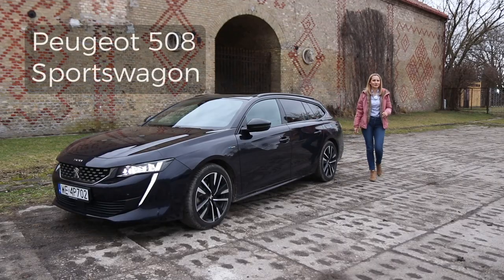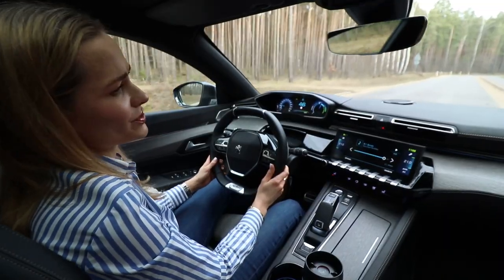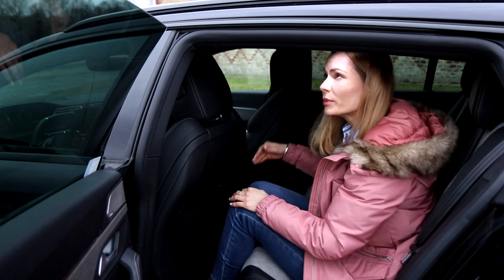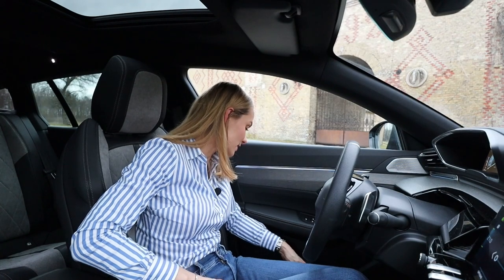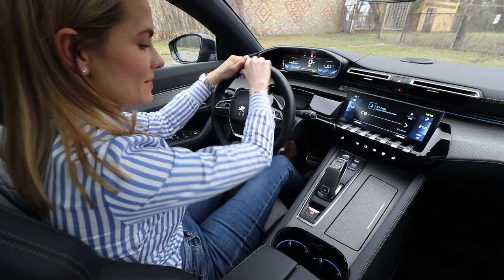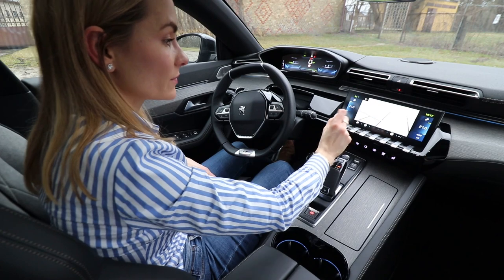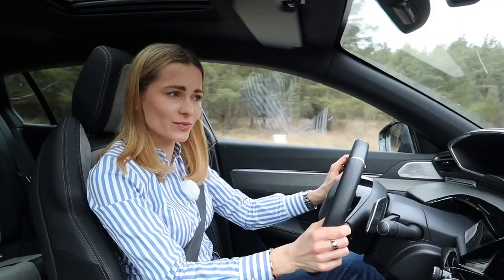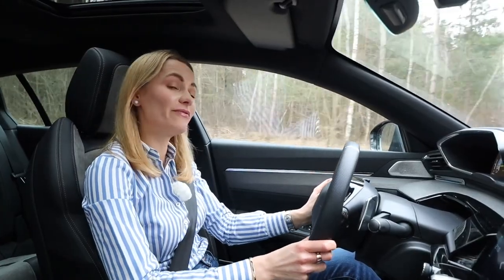PEUGEOT 508 PHEV SPORTSWAGON - why do the French even bother?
This is the latest Peugeot 508 Sportswagon. I am testing the 508 Plug-In Hybrid SW version with a 1.6 L petrol engine and an electric motor which produce a total power of 225 hp. This Peugeot 508 PHEV is supposed to give you an electric range of 50 km - 31 miles, but what is the reality?